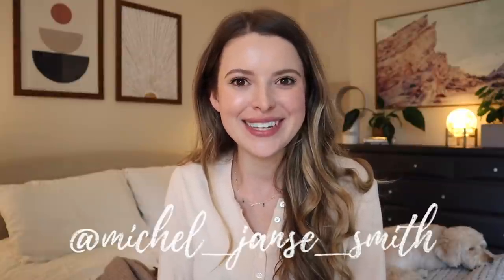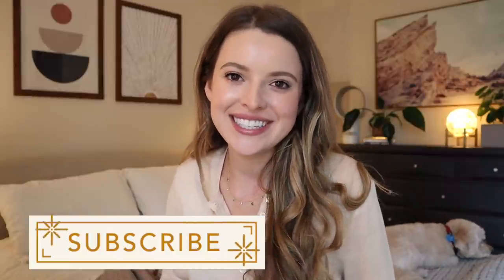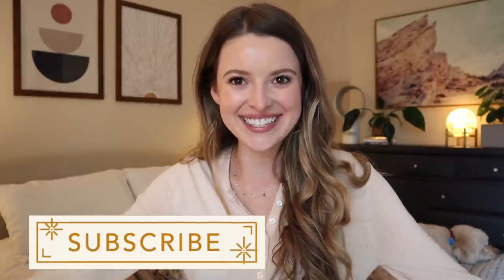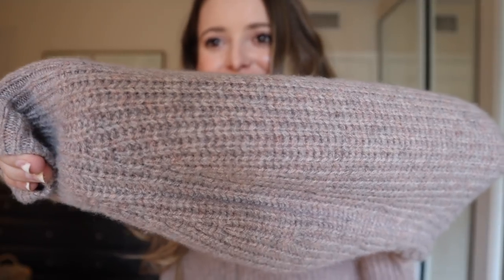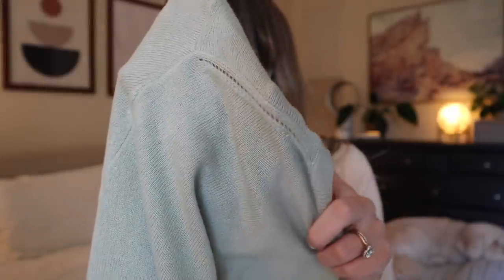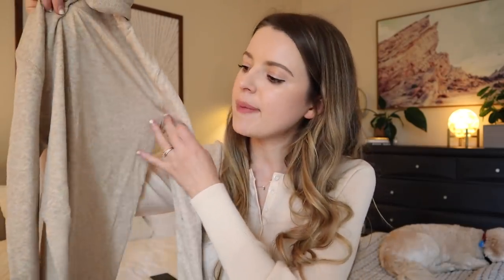A Winter Everlane Try-On Haul!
LOVE YOU SO MUCH. And thank you to Everlane for sponsoring this video! (THE BEST) I will link these items here!

I was wearing a size Small in these tops:
Pima Micro-Rib Turtleneck ($35!!!) in Heathered Oat & Crimson/Bone:
Cashmere Henley in Laurel
Felted Half-Zip Merino (LOOOVE)
Oversized Alpaca Cardigan

HAVE YOU LISTENED TO OUR PODCAST? Brook and I have a husband/wife podcast called 'Not Quite Average'! It is on all podcast platforms!

Christiane Smith
600 Lincoln Ave

~SHOP~

-ManiMe (My stick on nails!) $5 off with code 'michellovesmanis'

Equipment
VLOG CAMERA
Bracket/rig for mic
My vlog Mic
Backup Battery
CHEAP battery option (off-brand but I have them and they work well)
Hard Drive
Wireless Mic Receiver
Lav Mic

Michel's Favs
Fav Affordable Matcha
My Fav Nutrition Book
Fav Aesop Soap
My Room Fan
My White Noise Machine